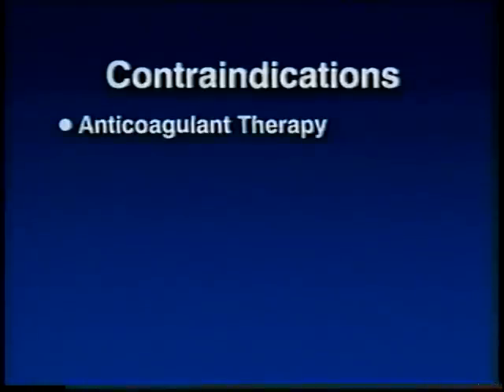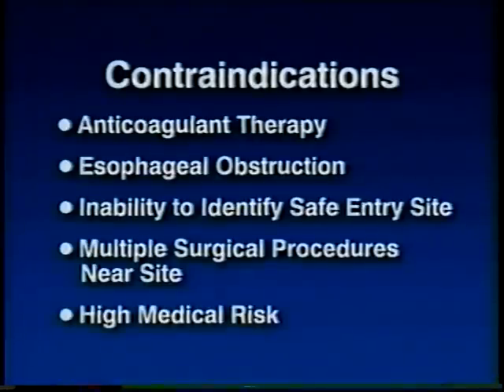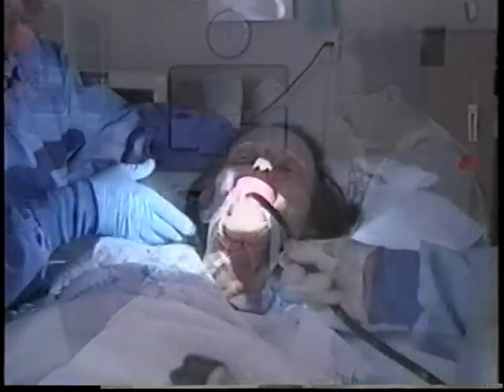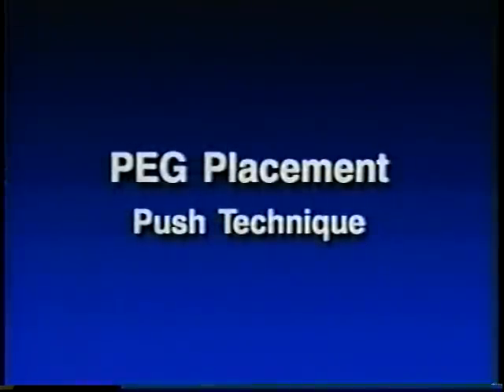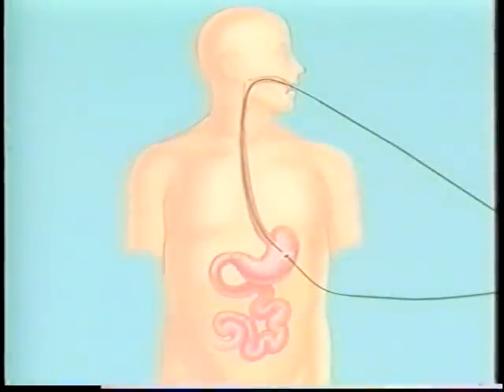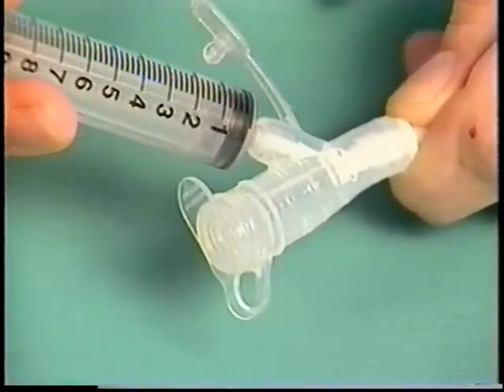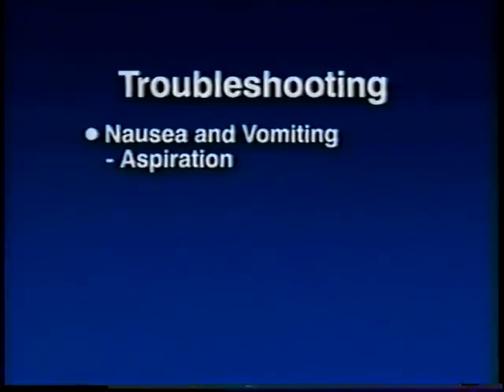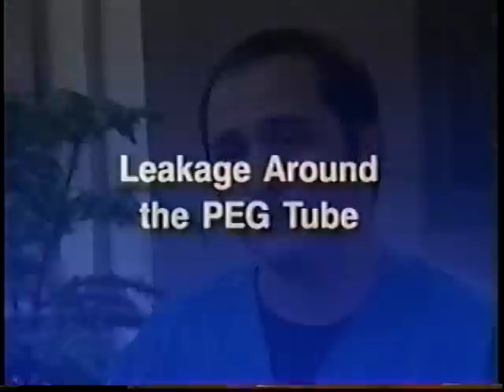Enteral Feeding - Percutaneous Endoscopic Gastrostomy